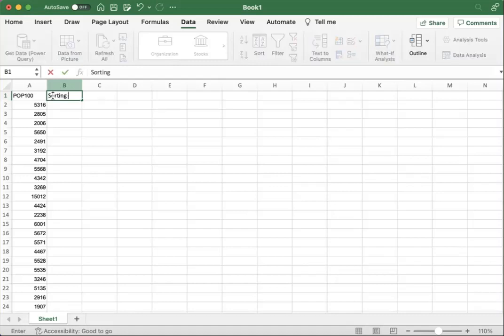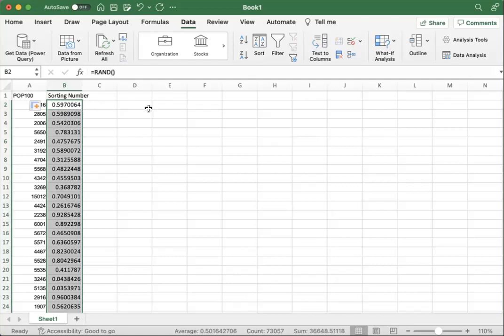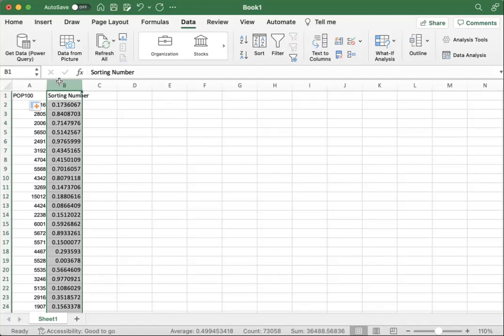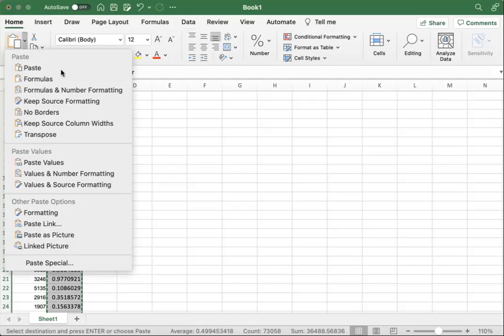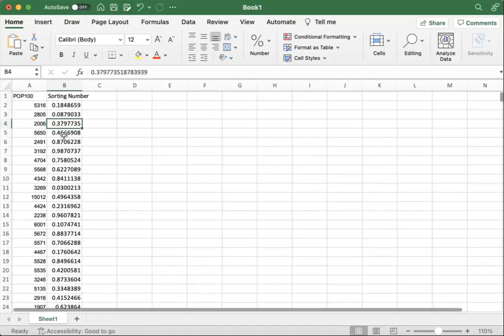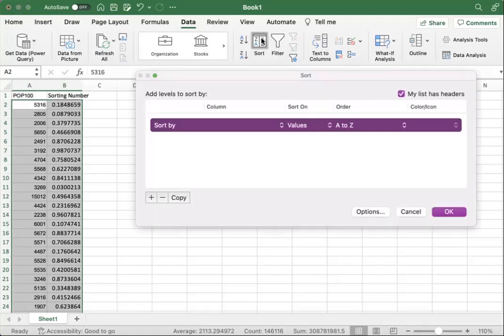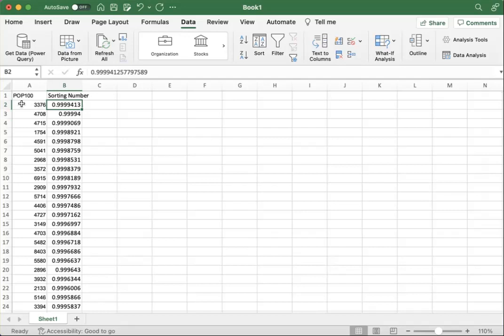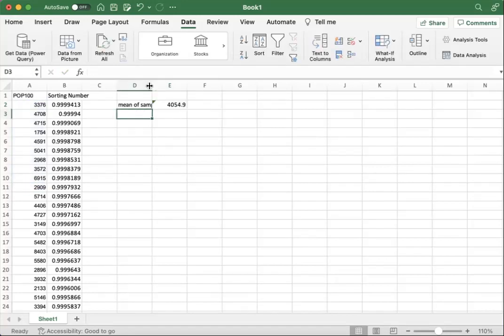How to create a random sample in Excel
Created for STAT 3311 at the University of Houston - Downtown